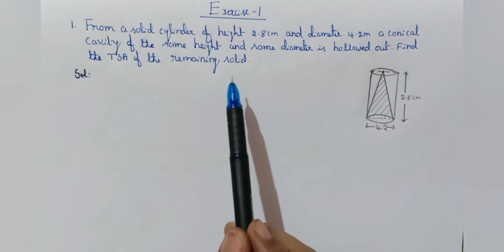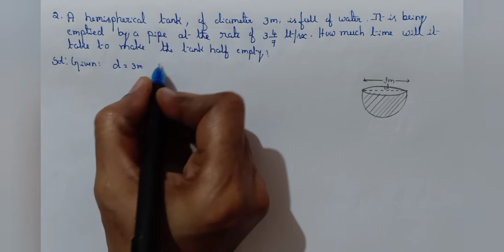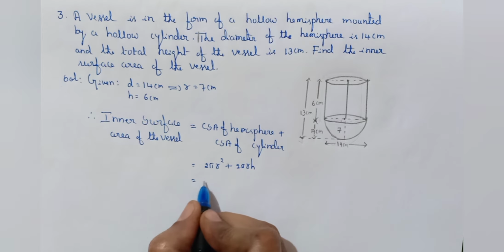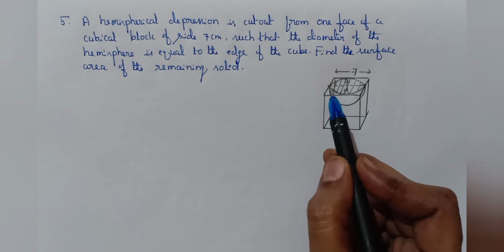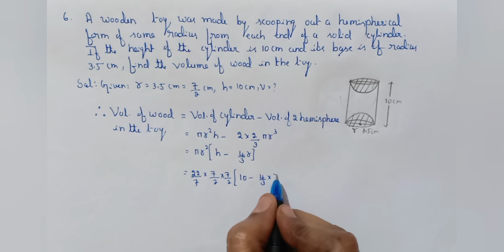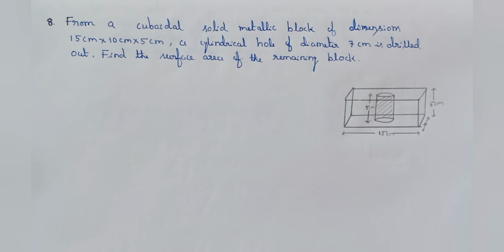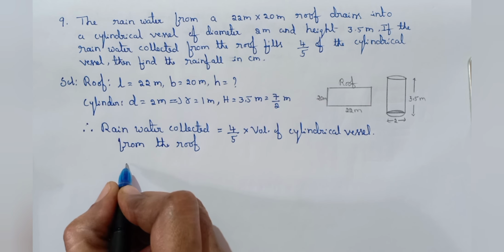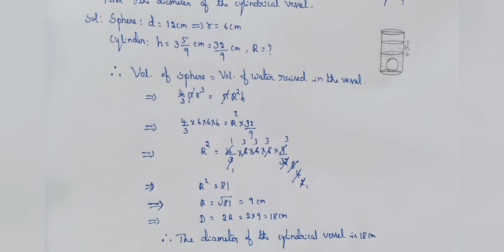Class X - Mathematics - Surface areas & volumes, Part 02